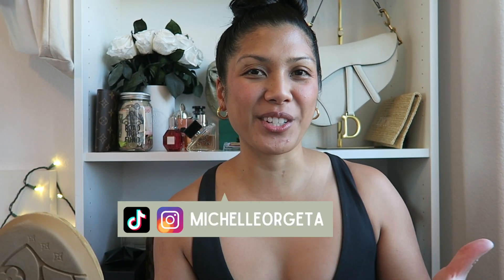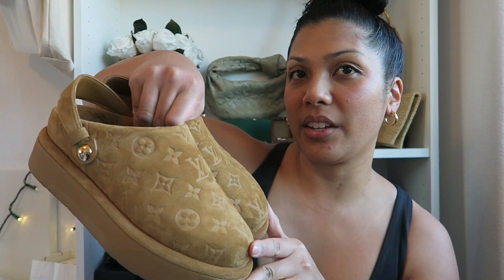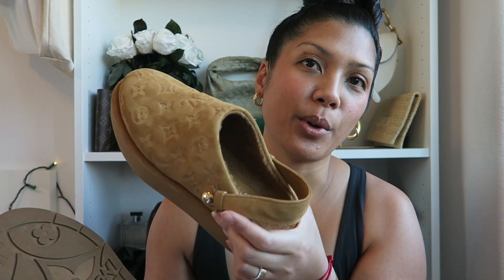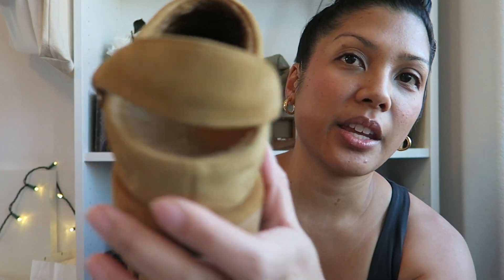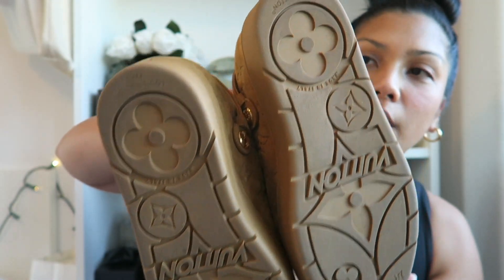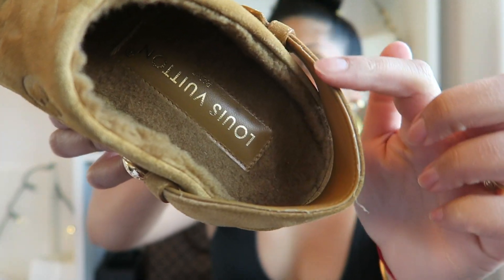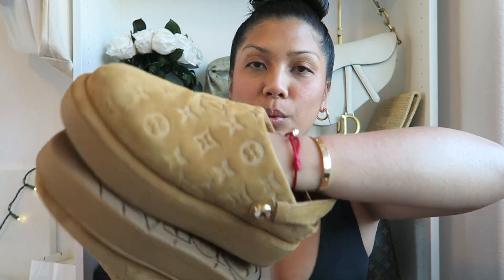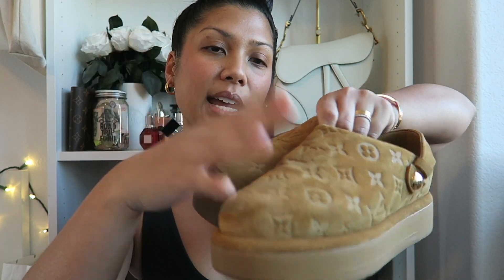FIRST IMPRESSIONS/1 MONTH REVIEW: LOUIS VUITTON ASPEN PLATFORM CLOGS IN COGNAC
Hello everyone! ♡♡♡ Today let's do a first impressions/short review of the Louis Vuitton Aspen Platform Clogs in Cognac. I've had them for almost 1 month now and still love them! Though there is some glue peeling on the back strap.. Not a deal breaker though. Let me know if you have any questions about these shoes!

xoxo,
Michelle